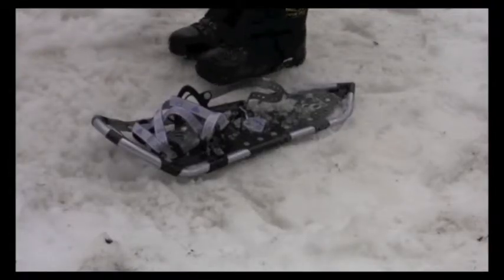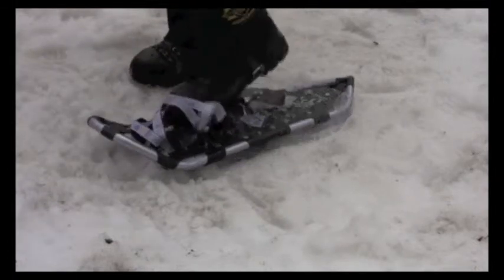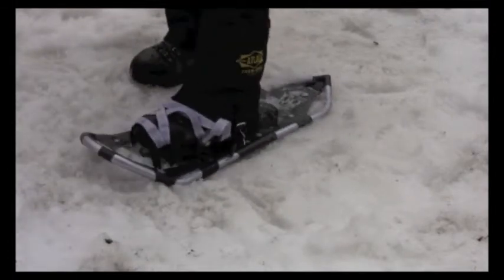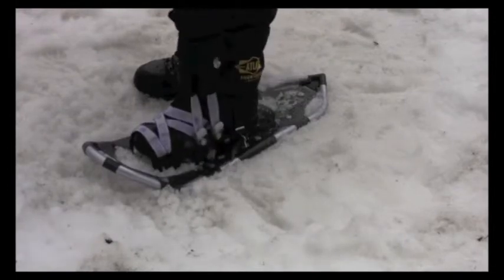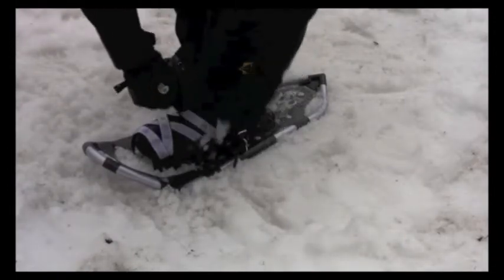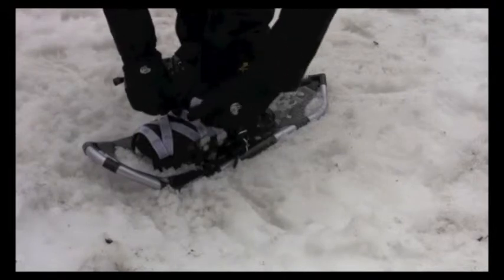Atlas Elektra 8 Series Snowshoe Binding Instructions